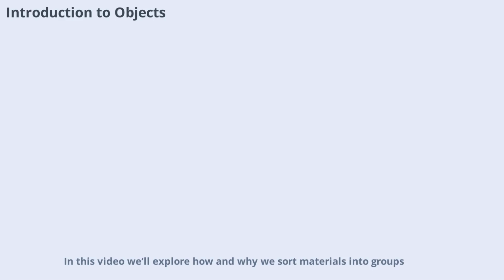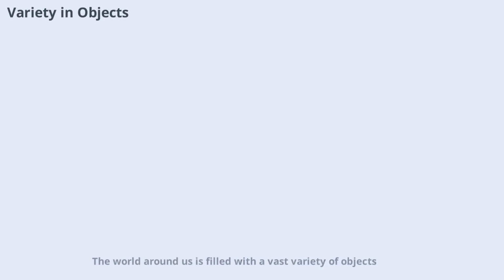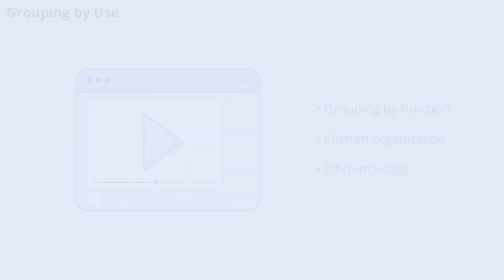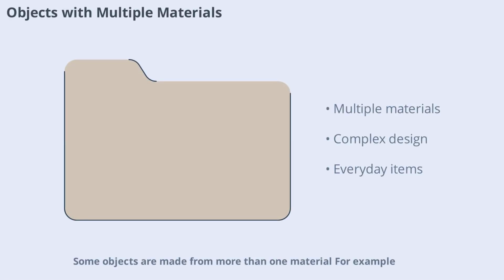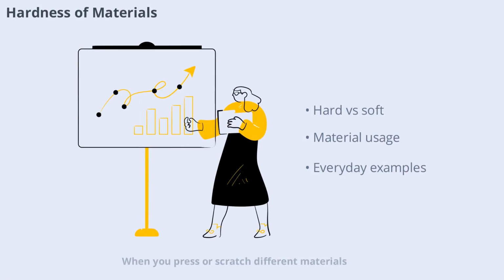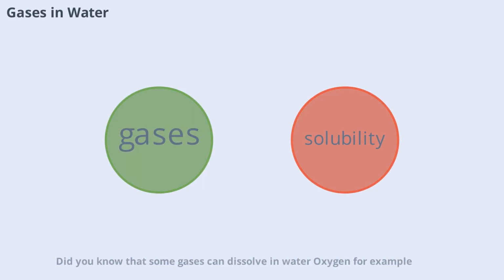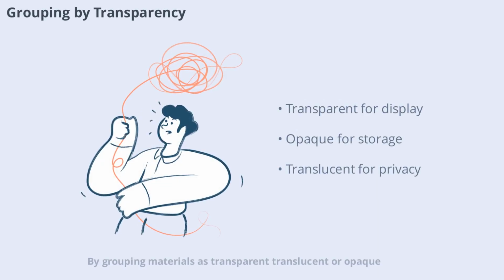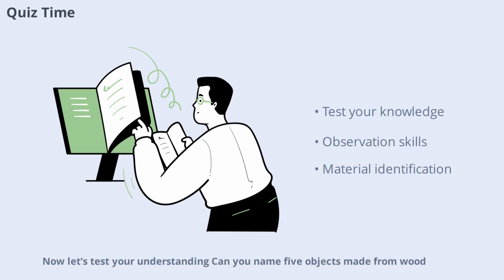NCERT Class 6 Science Chapter 4 l Sorting Materials into Groups | Explanation for UPSC & Foundation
In this video, we cover NCERT Class 6 Science Chapter 4 — Sorting Materials into Groups in an easy and detailed way. Learn about different types of materials and their properties such as appearance, hardness, transparency, solubility, flotation, and conductivity. Understand how objects are grouped based on similarities and differences in everyday life. This chapter is important for school exams, UPSC foundation, SSC, NDA, Olympiads, and general science preparation. The lecture includes examples, practical understanding, revision points, and conceptual clarity for beginners.

TOPICS COVERED:
• Materials and their properties
• Appearance and lustre
• Hard and soft materials
• Soluble and insoluble substances
• Transparent, translucent, and opaque objects
• Floating and sinking
• Grouping materials based on properties
• Everyday applications of material properties